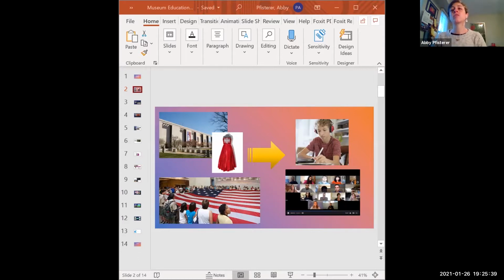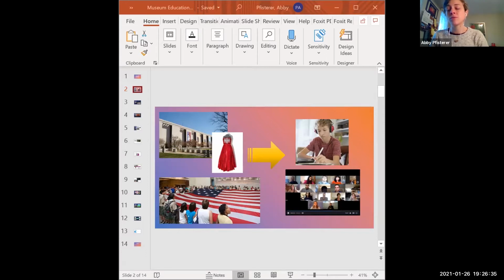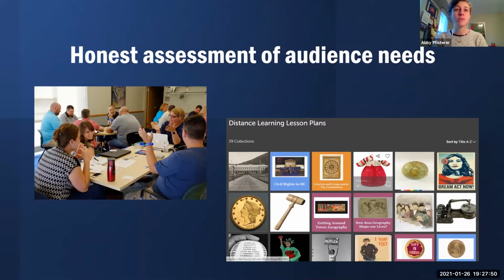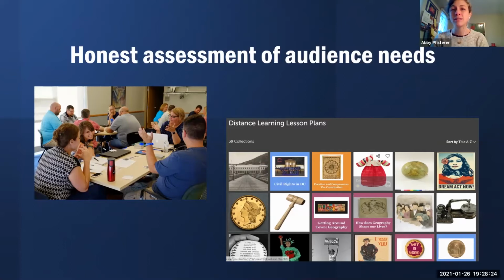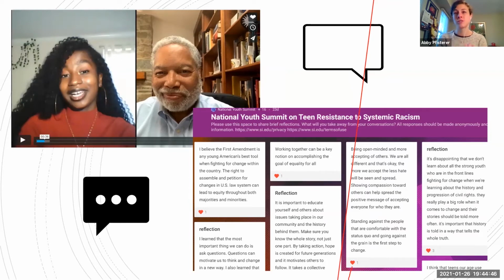Museums Today: Contemporary narratives and practices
Speaker: Abby Pfisterer, Education Specialist
National Museum of American History
Topic: Museum Education in a Changing Virtual World

Quickly adapting museum education practice to be virtual and meet the changing needs of audiences is no easy feat. This talk shares strategies and programs examples of how the Smithsonian’s National Museum of American History has worked with K-12 audiences since the start of the pandemic.

COVID-19 Relief Support for Museums and Museum-Reserves Initiative

In response to the challenges posed by COVID-19, The Ministry of Education, Science, Culture, and Sports (MoESCS) of Armenia, the ICOM National Committee of Armenian Museums (ICOM Armenia), the My Armenia Program (‘MAP’), and the Regional Center for Cultural Heritage Enhancement, Management and Protection (ROCHEMP) have been working together over the last ten months to support the museum and cultural sector of Armenia through virtual conversations, access to professional resources, and direct relief support.